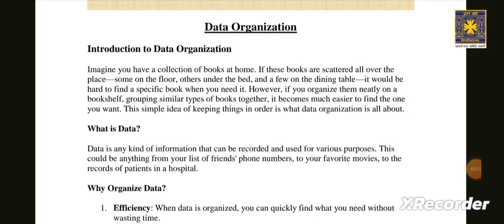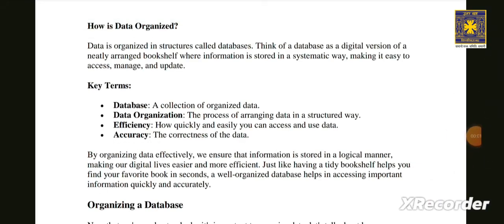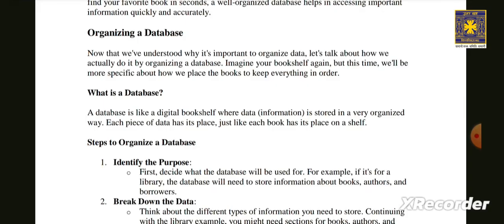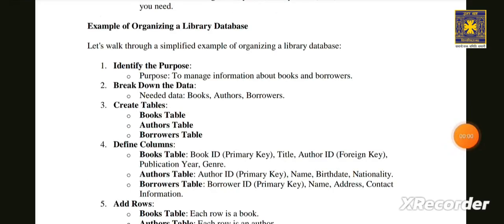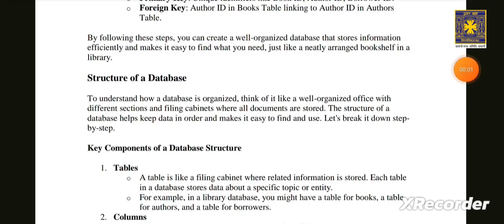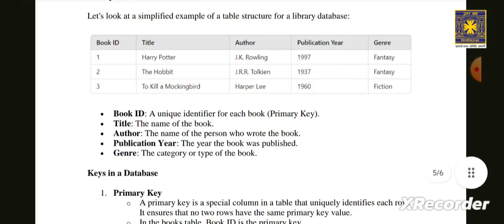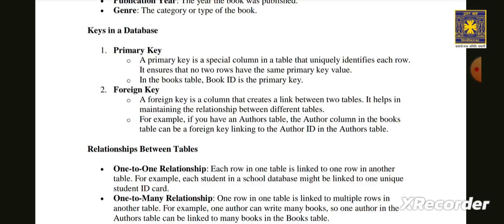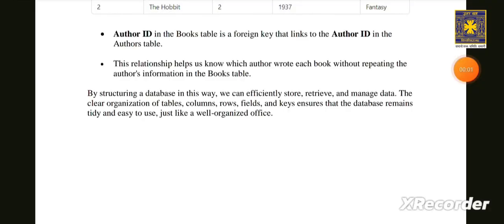Data Organisation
by Dr. Md Ajij
Assistant Professor,
Dept. of Computer Science and Technology,